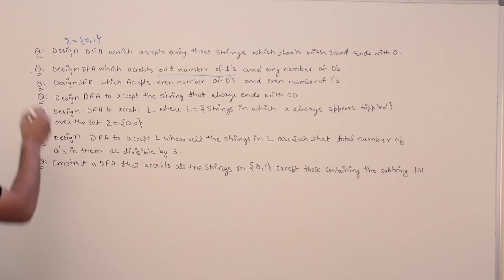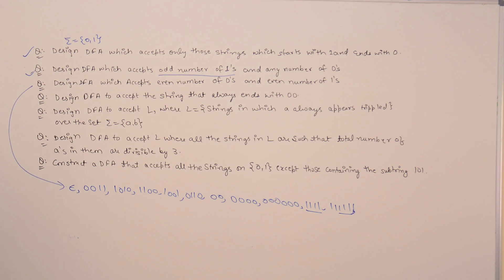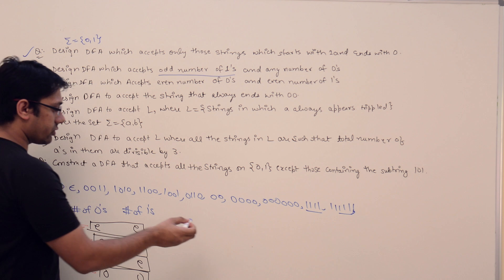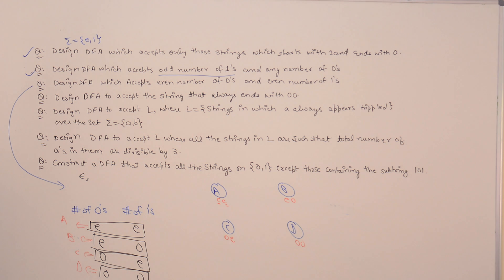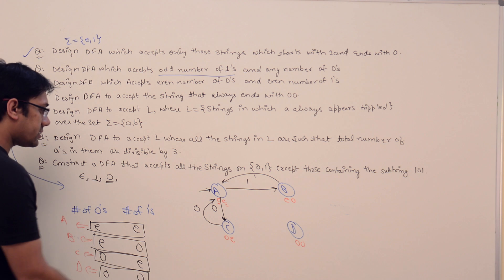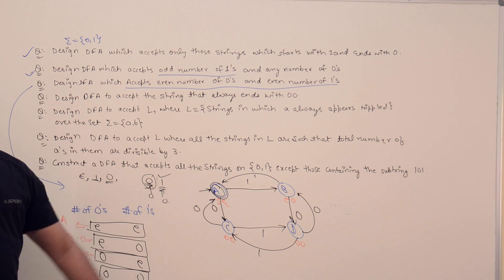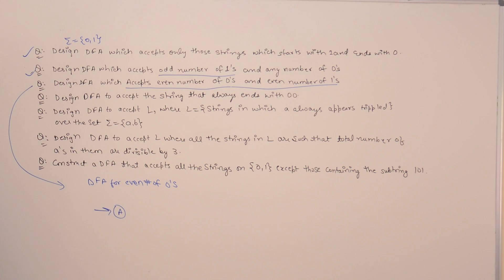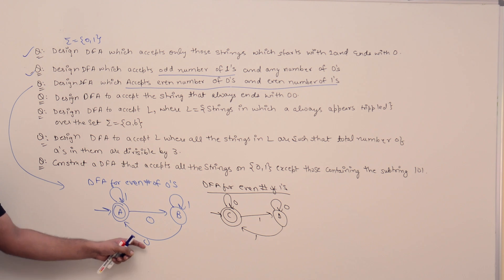Theory of Computation DFA Examples